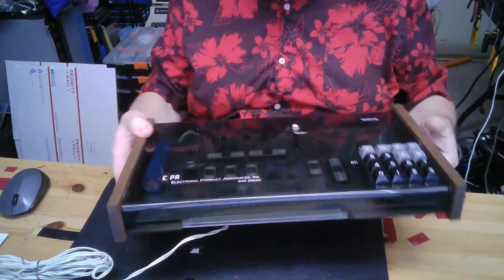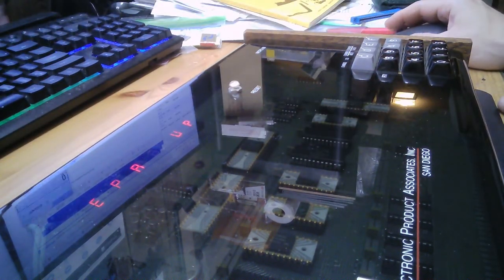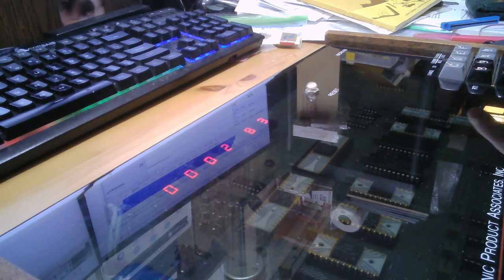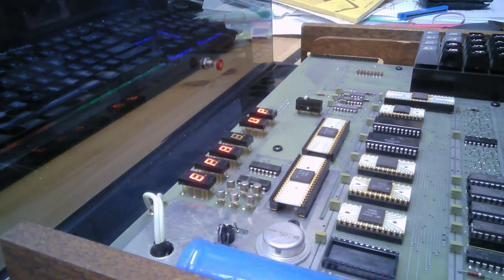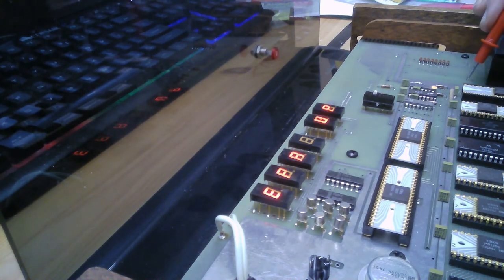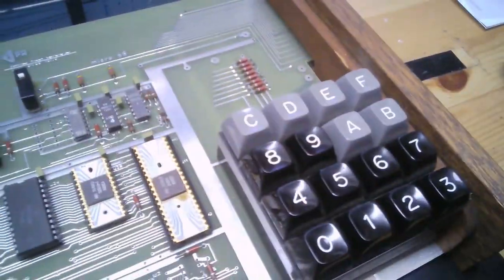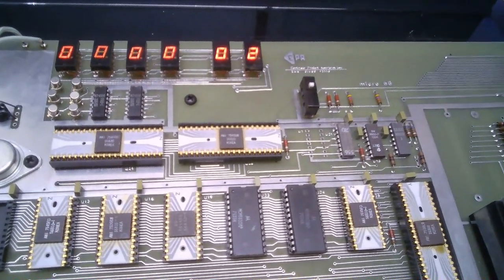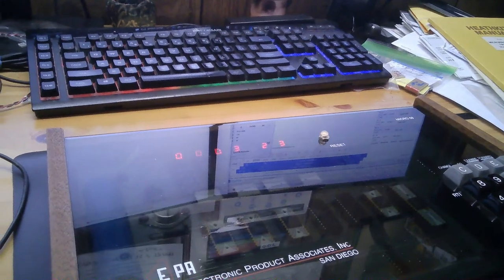EPA MICRO 68 demonstration early Motorola 6800 computer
this is an demonstration of a museum quality EPA MICRO 68 early computer